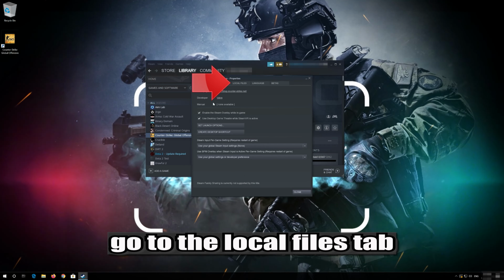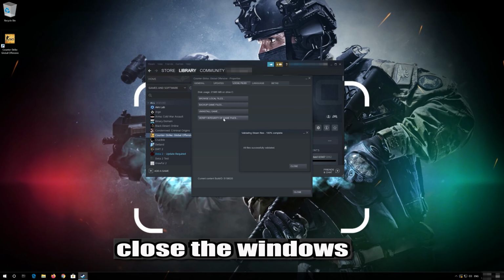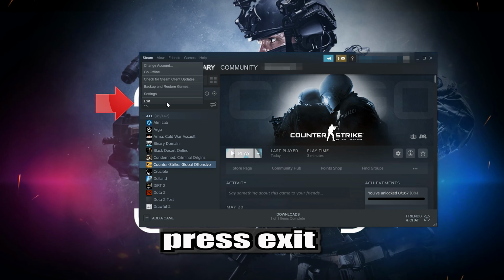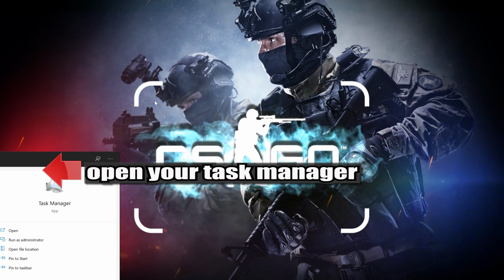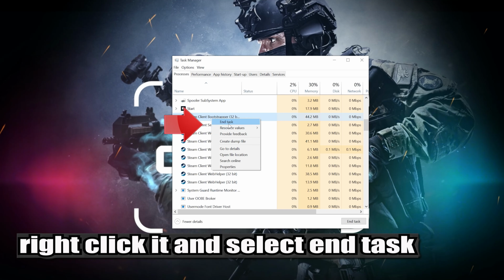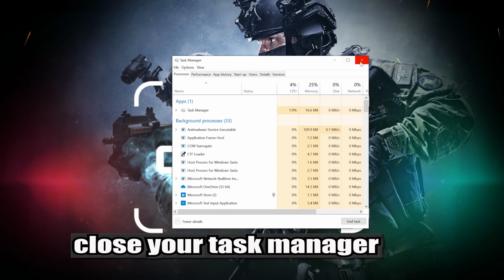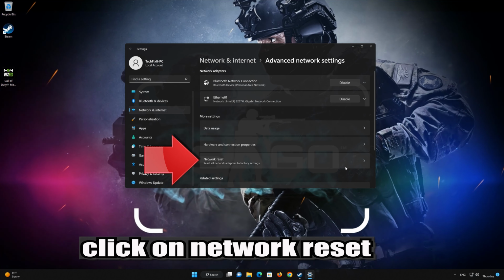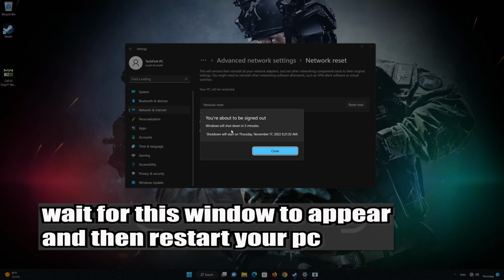How To Fix Steam Cloud Sync Error [2024]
Steam cloud synchronization issues can occur for various reasons, ranging from network connectivity problems to configuration settings. Here are some common troubleshooting steps you can take to address the issue.